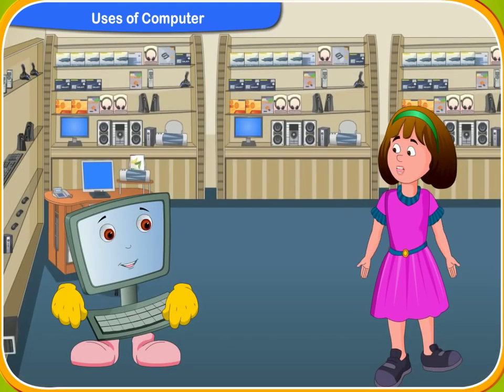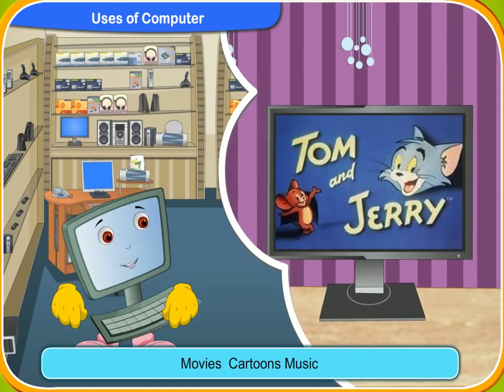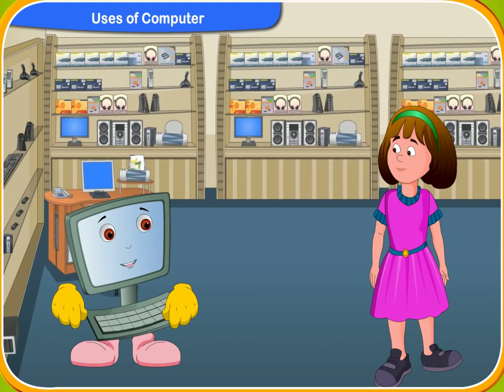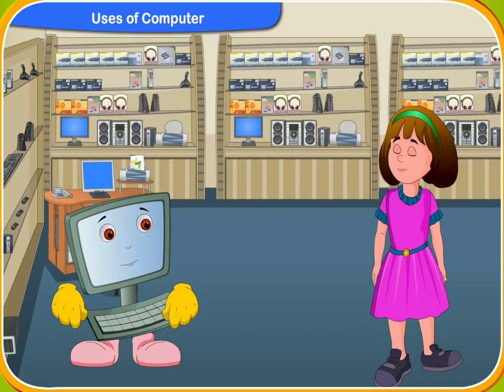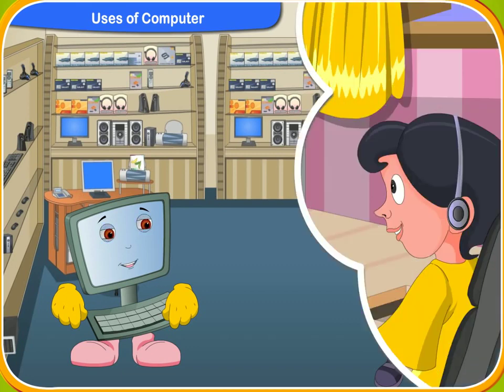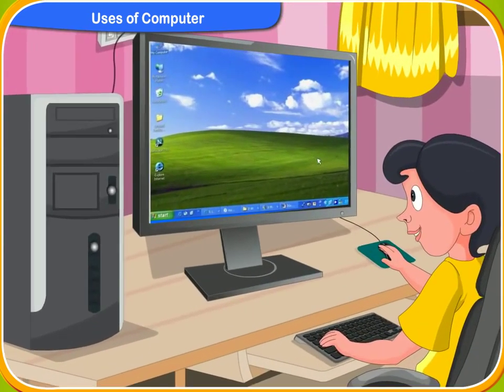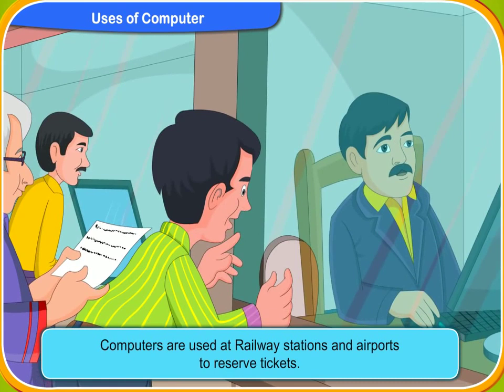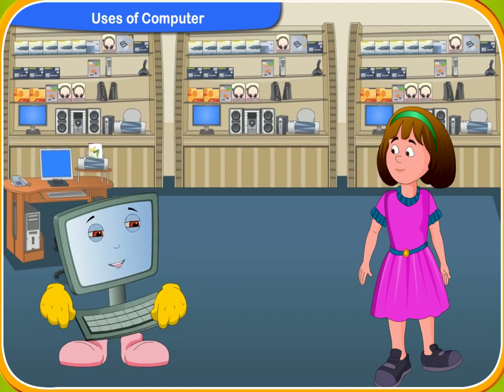C 1 Chapter 2 Uses of Computer